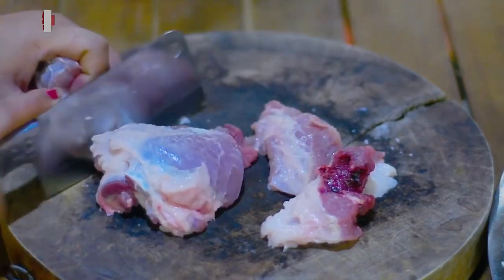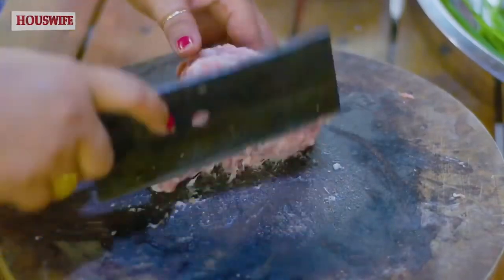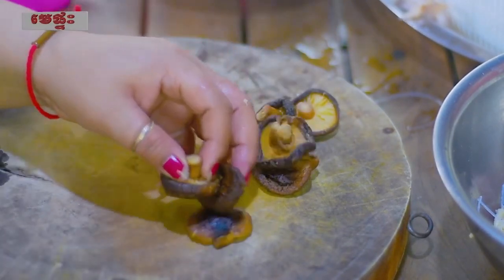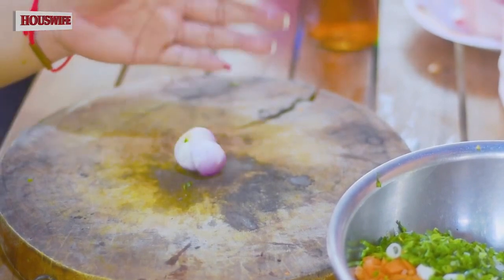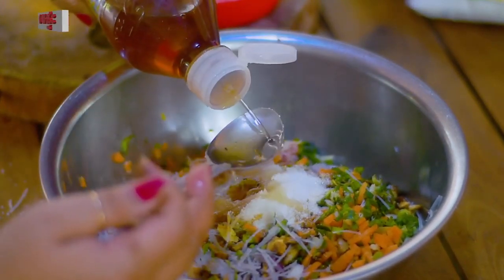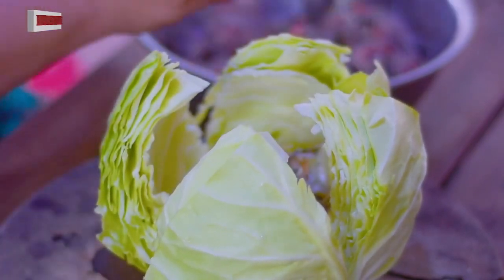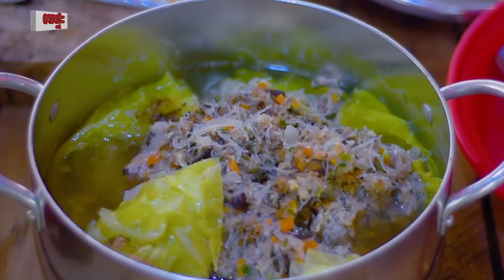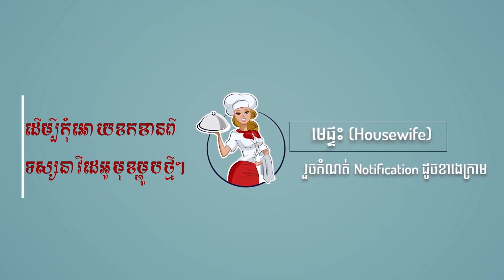ស្ពៃក្ដោប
ស្ងោរស្ពៃក្ដោប ឆ្ងាញ់ៗ